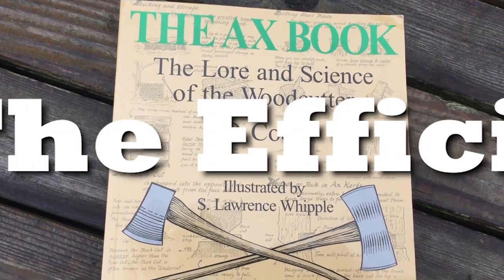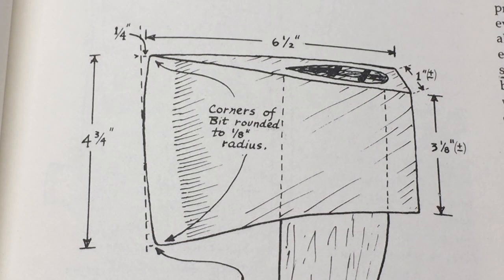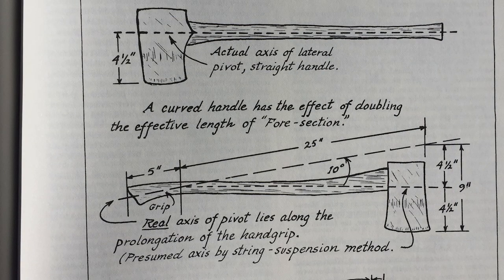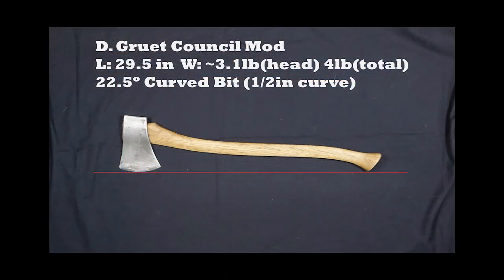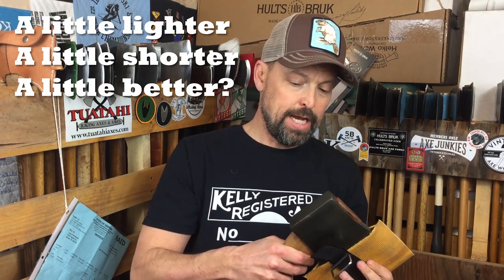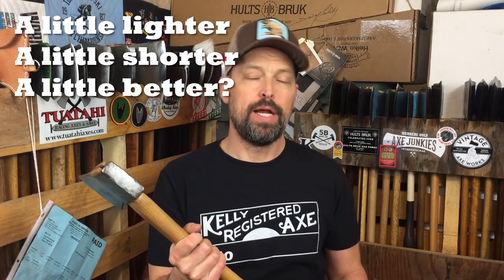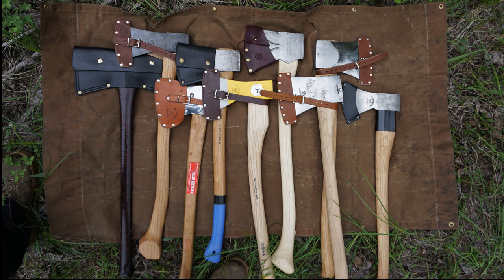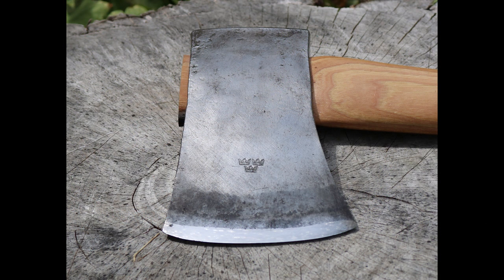9-AXE BATTLE ROYALE! The Work Axe Series Finale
Nine axes, One Tree! Series Finale for "The Work Axe" with nine amazing axes. Hults Bruk, True Temper, Worder & Pandel, Ochsenkopf, Jauregi/Urnieta, Wiebelhaus, Hytest